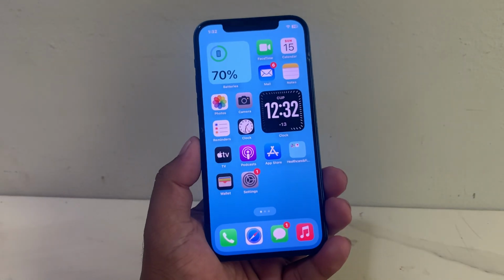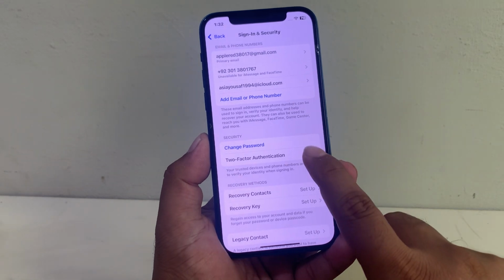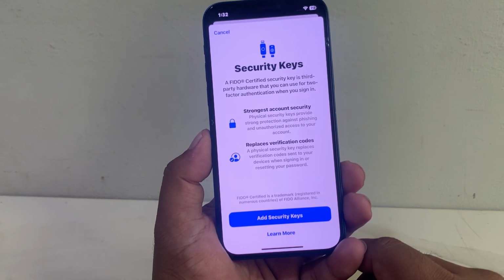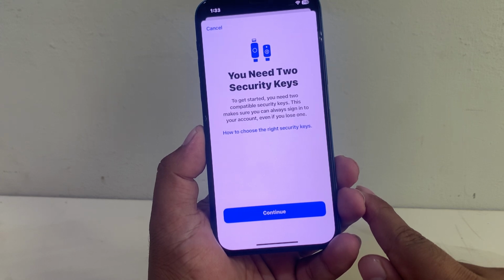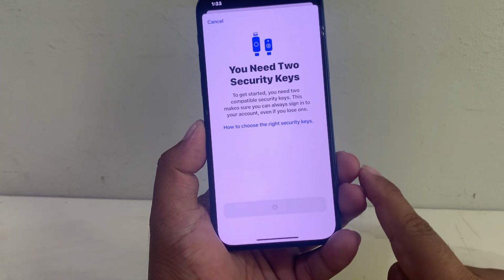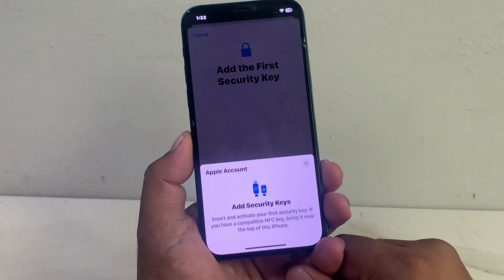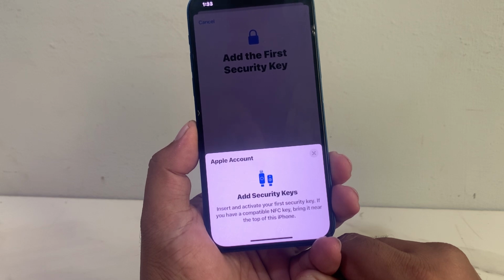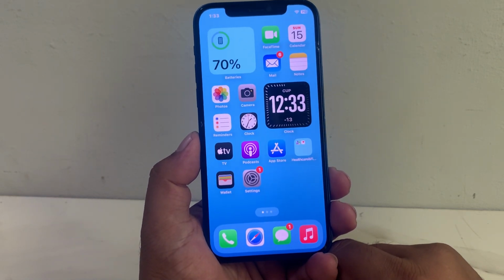How To Enable Advanced Security Opition An Apple ID (2025)